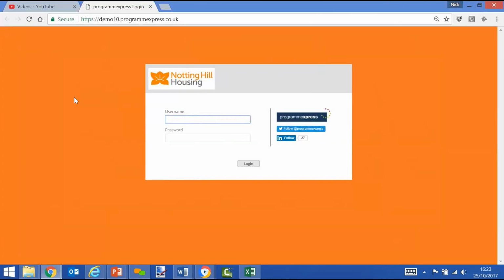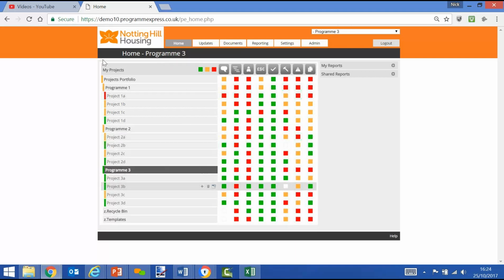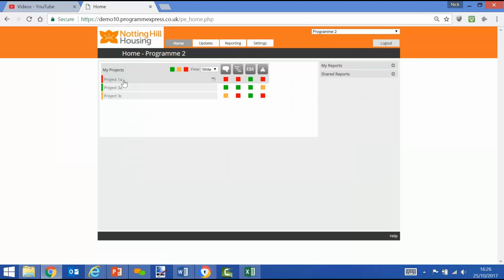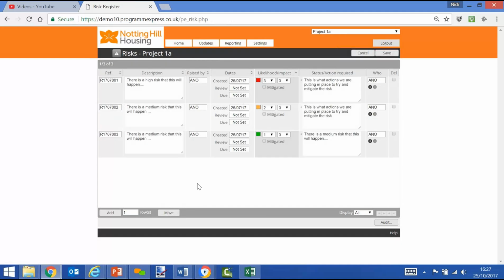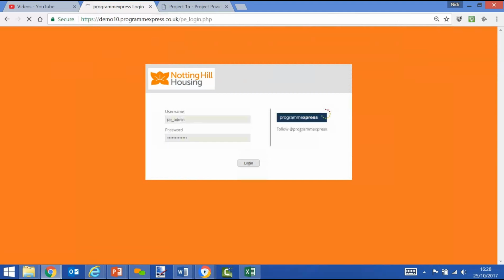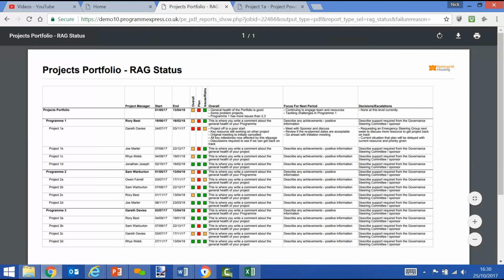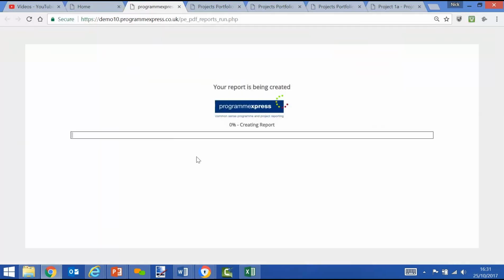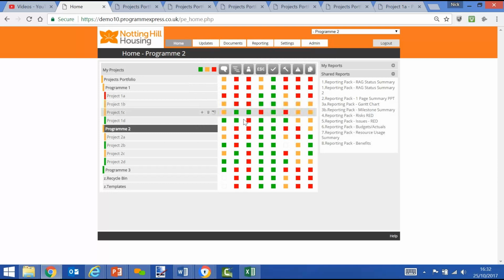PE Demo Notting Hill Housing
This is a short video demonstration of ProgrammExpress for Notting Hill Housing